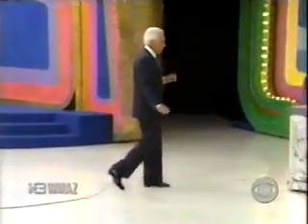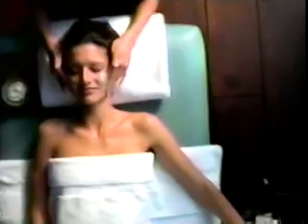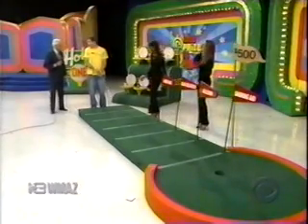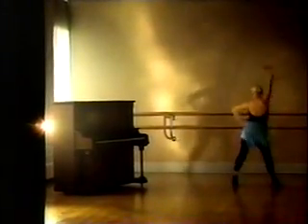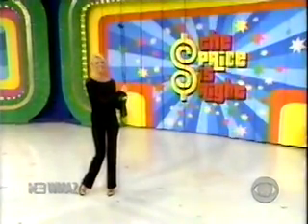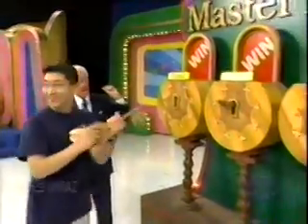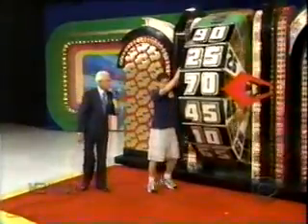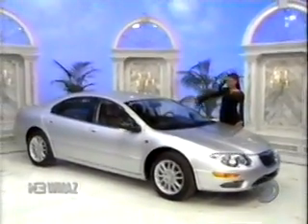The Price is Right Full episode May 12, 2003